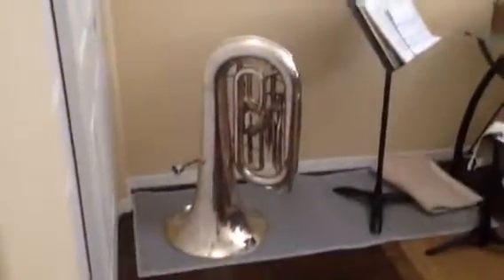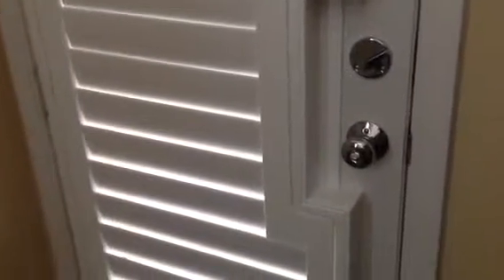Villa's Job of the Week in Claremont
We are installing beautiful shutters for Steve in  his new Condo